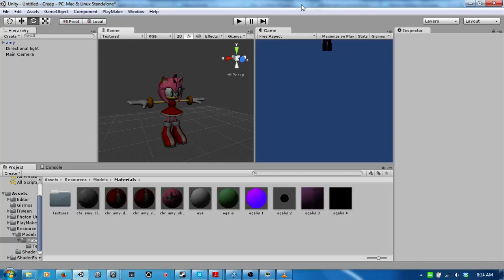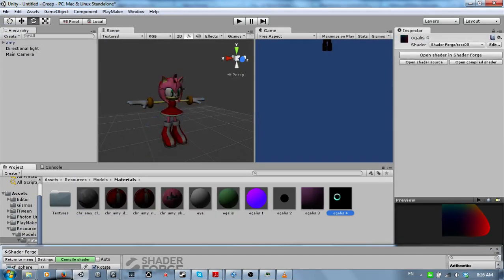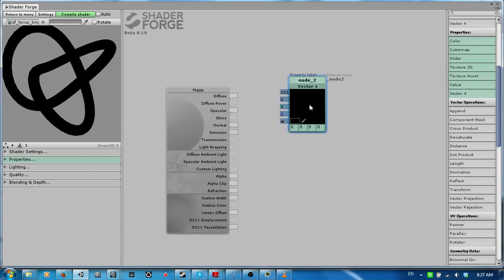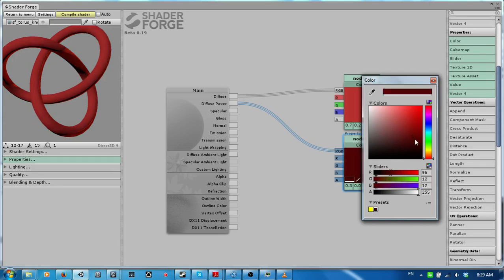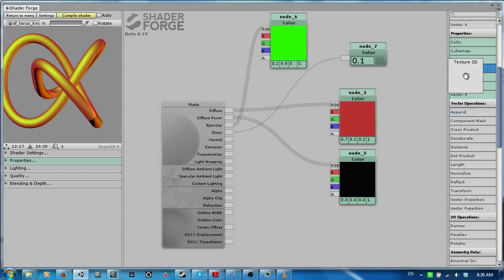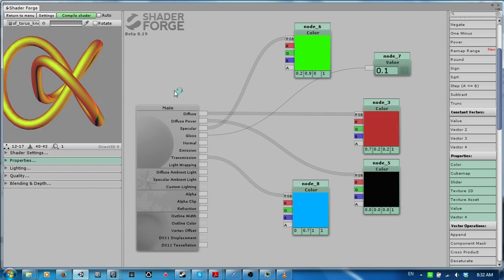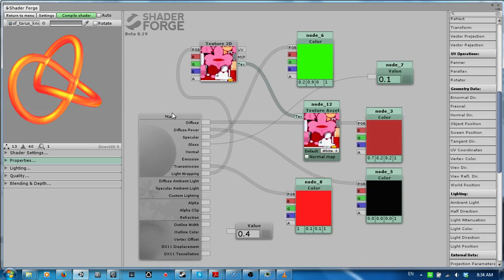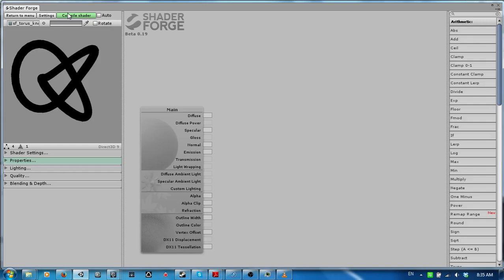Unity Shaderforge Basics - Main panel Inputs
Hey all, starting up a series to get you started, and hopefully into a more advanced sector to shader editing in the new plugin on the Unity3D Store: ShaderForge

This video will start to walk you through the basics of visual shader editing, more specifically in ShaderForge
ShaderForge is not my own product, I am just helping along the learning of this tool

Tag along the later videos to begin learning this awesome tool!
Feel free to subscribe if you want to see when these videos come up, and if that will help, Just note that other videos of mine will also appear that are not tutorial related.